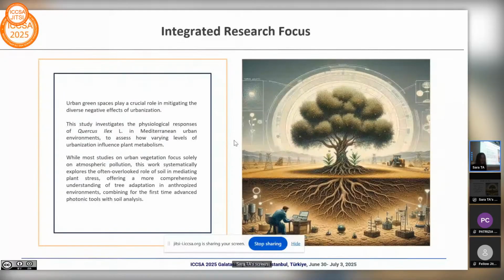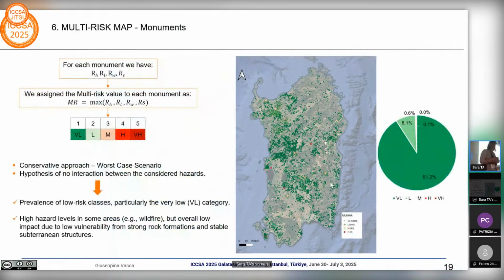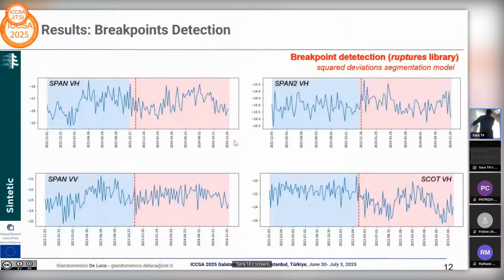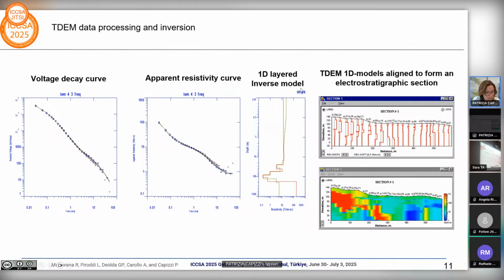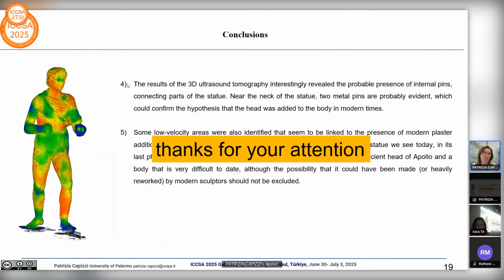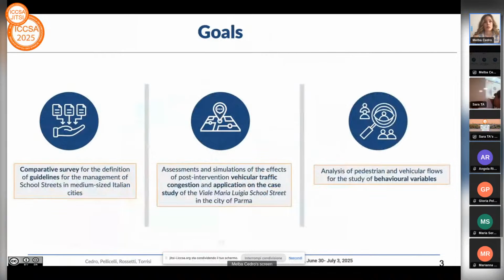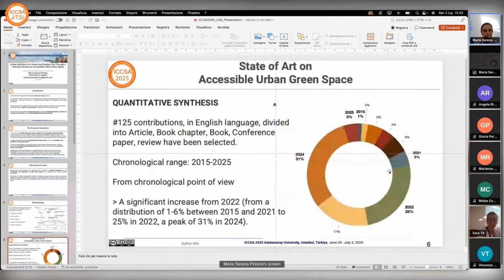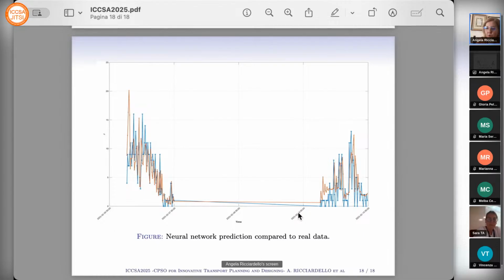ICCSA 2025 02th July Session I afternoon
The 25th International Conference on Computational Science and its Applications: live streaming of the room I 02th July afternoon